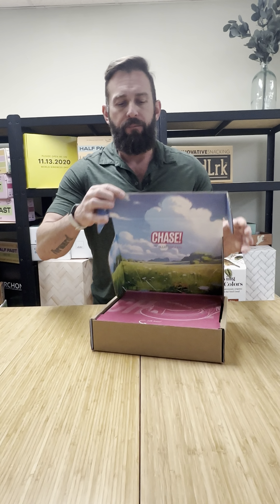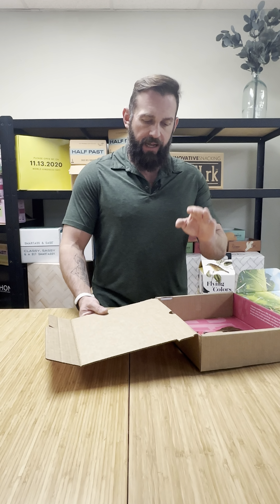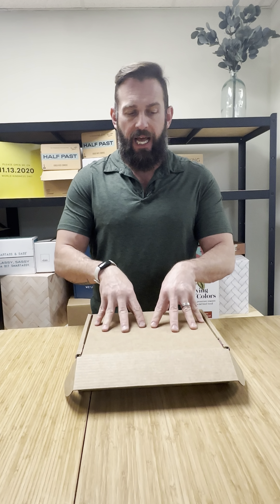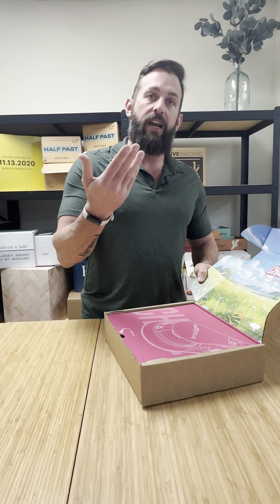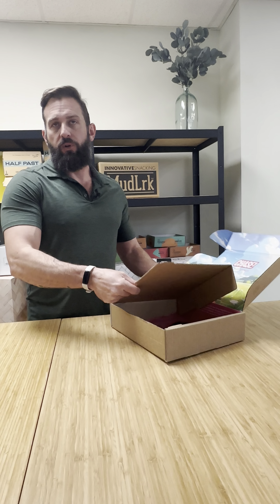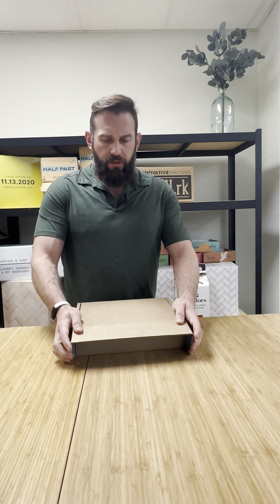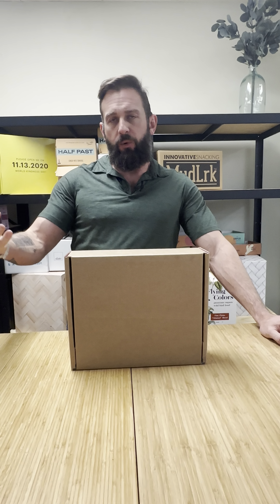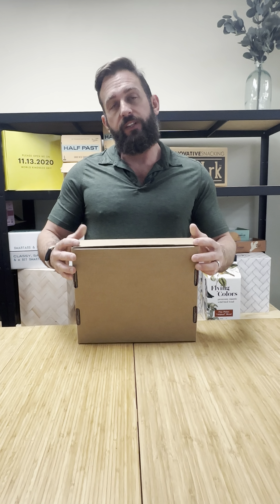BoxBuilder Breakdown: Getting every Bang for your Buck with Inside Print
This week on BoxBuilder Breakdown, Jeremy is diving deep into inside print! Our customer Swift Paws does a great job utilizing one sided print with a unique twist. Take a look at how we were able to help Swift Paws achieve their take on giving the customer that "WOW" moment while only paying for inside print.